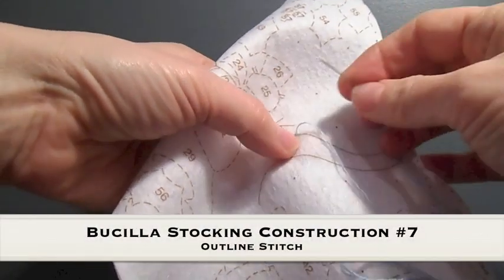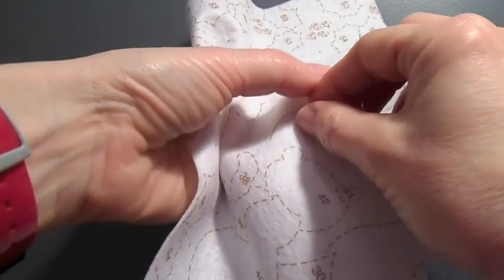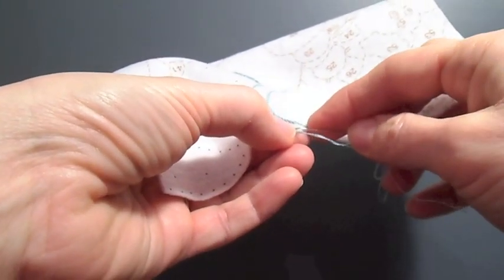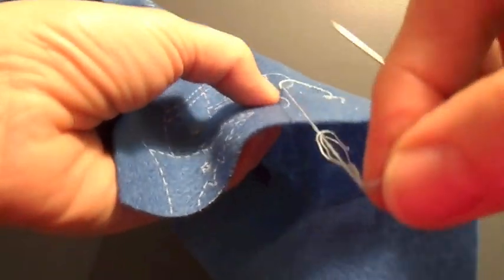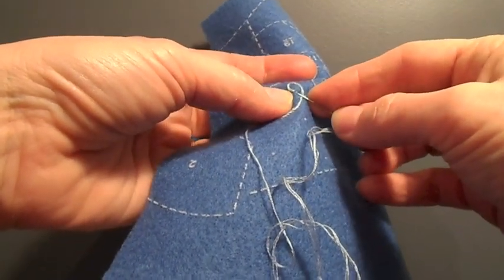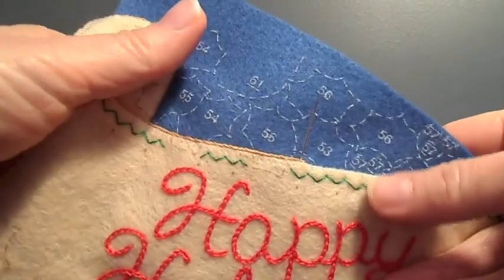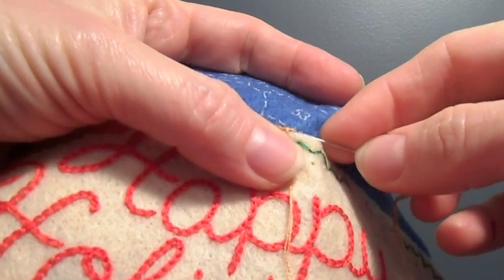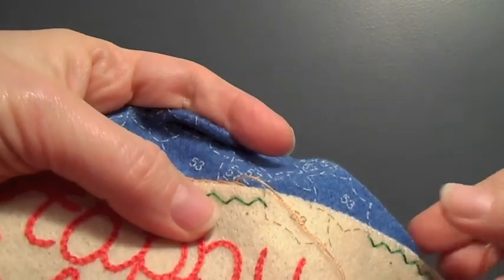Bucilla Stocking Construction #7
Outline Stitch - Probably the second most common stitch for these kits. I show several examples of making the outline stitch. I started the kit, "Woodland Holidays," to feature the outline stitch.